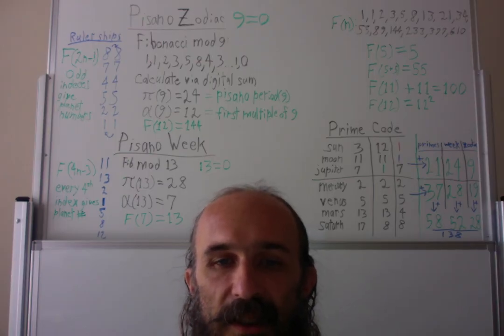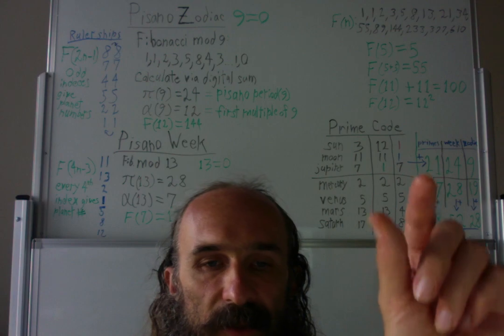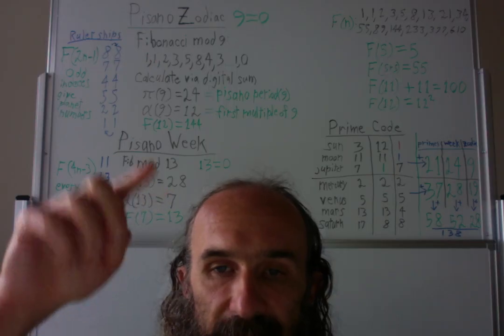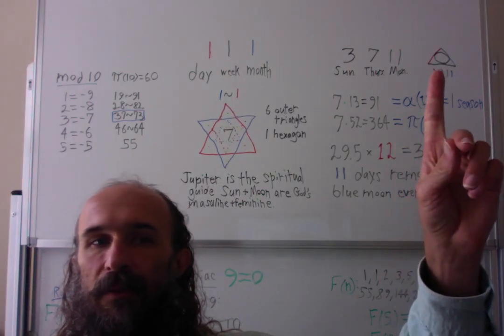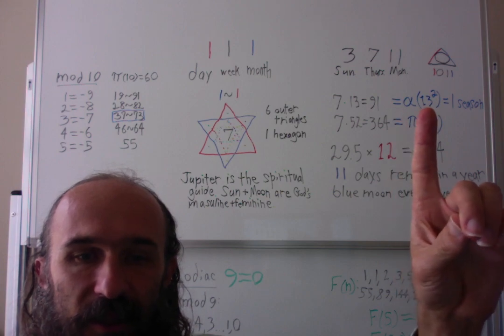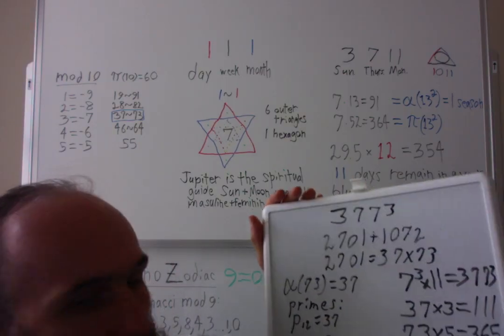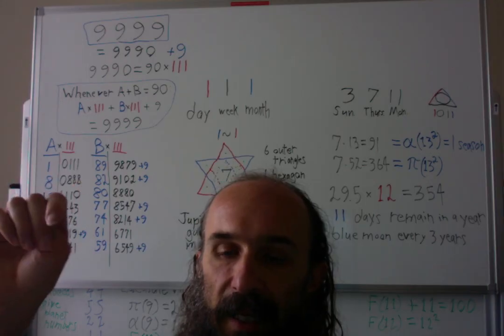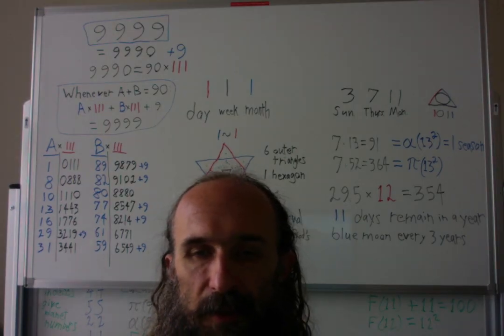Arithmancy Grand Finale: 111 ~ 3,7,11 Extravaganza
-how the fibonacci numbers tie the planets directly to the metrics of time.
this one is easy to follow if you've seen the previous 3 videos in the series, Decoding the Week with Arithmancy

0:00
review fibonacci & planet codes (from previous lessons)
5:14
how the 111 code arises
6:02
sums from the code numbers
6:45
the sums of all primes (up to 37)
7:55
week code sums: 24+28=52
9:56
most logical interpretation: 111 symbolizes the 3 fundamental units of time
11:10
10 11
13:15
the numeral 9 is literally a zodiac symbol
16:55
how is the week fundamental?
19:04
the 7th within the 6
19:57
~symmetry soliloquy~
24:52
7+7 multiples of 111
30:24
inconclusive